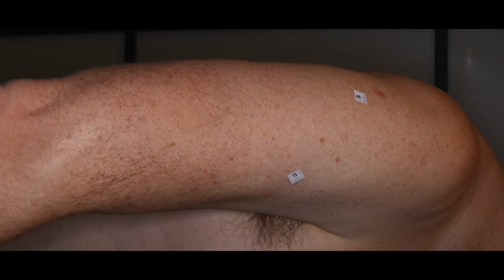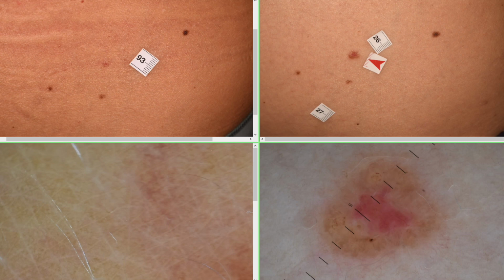Online Mole Check: What should you look for?